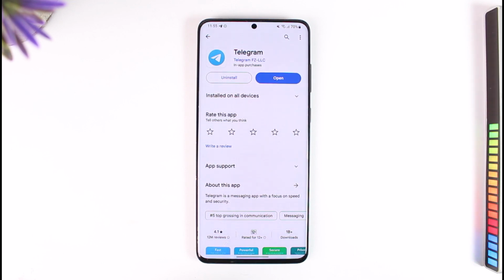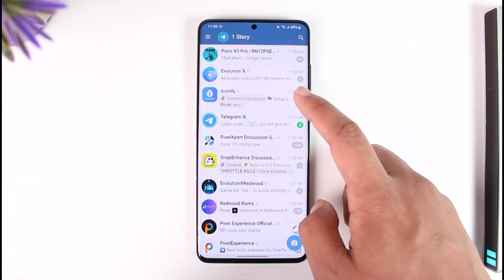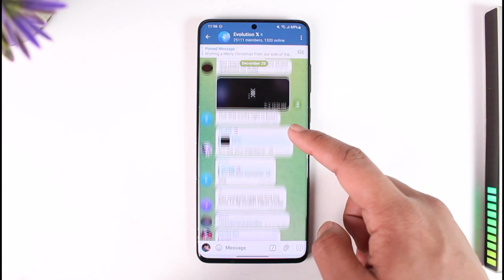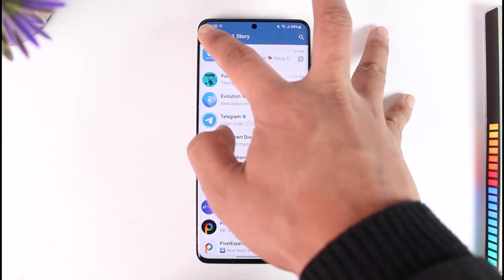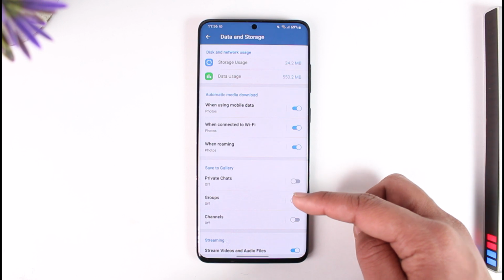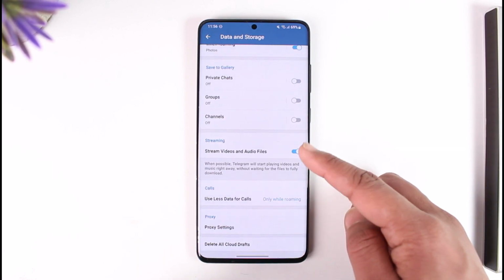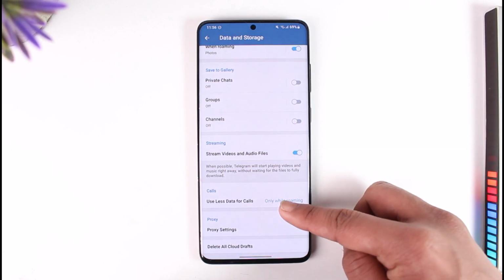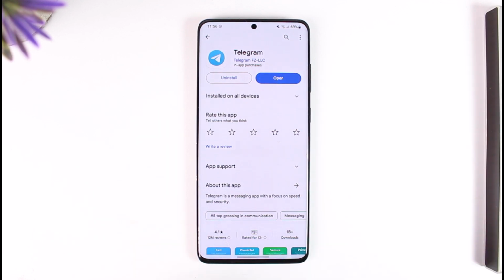Telegram Video Not Playing !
In this tutorial video, I will simply show you how you can solve videos not playing on Telegram.

~Chapters:
0:00 Introduction
0:10 Telegram Video Not Playing
1:16 Conclusion